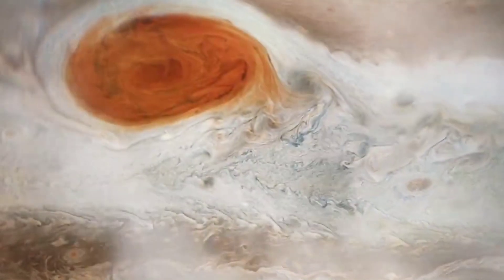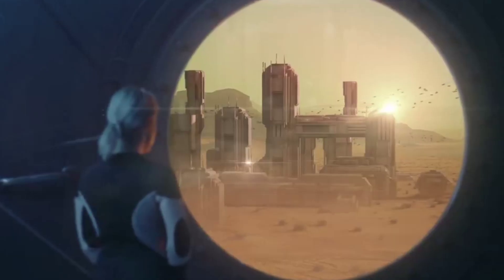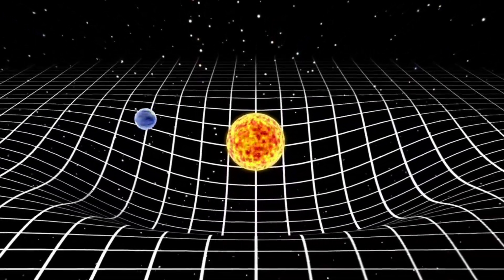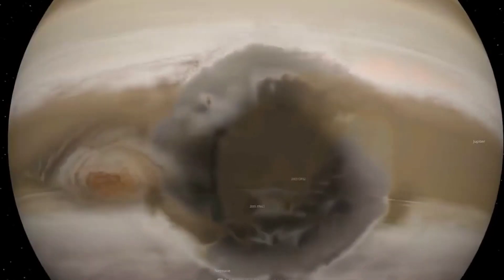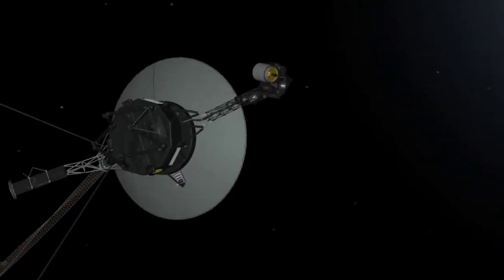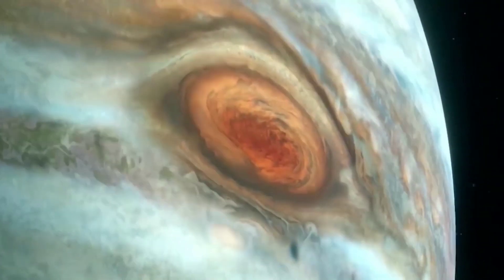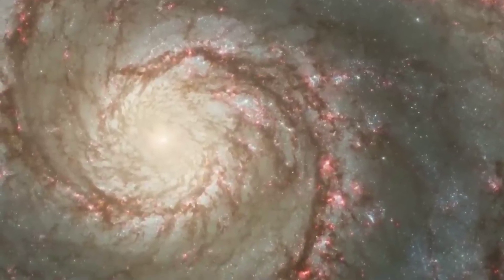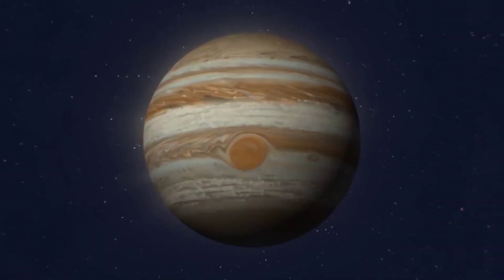Hubble Space Telescope DETECTED the JUPITER Tempestuous Storm Which Can Swallow Earth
Jupiter is in the news, again. Reason is the Great Red Spot. And its not the James Webb Space Telescope that's helping us understand the gas giant in our solar system. It is all courtesy of this tech marvel that is the Hubble Space Telescope. So , what did we discover about the giant red spot on Jupiter ? Well, a lot of terrifying things.  Let's find out in today's video.

Turn on the bell for the latest notifications and updates.  With that said,  let's dive right into today's content

The Red Spot is a persistent high-pressure region in the atmosphere of Jupiter, producing an anticyclonic storm that is the largest in the Solar System. Located 22 degrees south of Jupiter's equator, it produces wind-speeds up to 432 kilometers per hour. Jupiter and its giant red spot have been viewed and studied for centuries now. Observations from 1665 to 1713 are believed to be of the same storm; if this is correct, it has existed for at least 357 years. If you think of it,  its just insane. Imagine a storm on our very own planet raging for centuries?

The Red Spot storm has recorded  a wind speed as high as  nearly 650 kilometers per hour and it has been going on at such speeds for a few years! Considering that Jupiter is a failed star, one can just imagine what kind of forces must be at work in that massive gaseous planet. If only it were bigger, it would have started all the reactions to create a new Sun and in the process, of course, fry the Earth and all the planets and stuff near it. But that did not happen.

So, what is the Great Red spot on Jupiter composed of? Well , it's pretty terrifying and you can only imagine how inhospitable the planet is. Jupiter's giant red spot is an upwelling of material from Jupiter's interior, similar to lava. If seen from the side, the storm would have a tiered wedding cake structure with high clouds at the center cascading down to its outer layers, NASA explained. The Great Red Spot is an anticyclonic or high-pressure storm on Jupiter. An ancient storm, it is so large that three Earths could fit inside, according to NASA.

The giant red spot stretches 16000 kilometers across. That's one big storm. It is therefore no wonder that Jupiter's giant red spot is the king of solar system storms.

Jupiter's Great Red Spot rotates counterclockwise, with a period of about 4.5 Earth days or 11 Jovian days in 2008. Measuring 16,350 kilometers in width as of 3 April 2017, Jupiter's Great Red Spot is 1.3 times the diameter of Earth. The cloud-tops of this storm are about 8 kilometers  above the surrounding cloud-tops.

Infrared data has long indicated that the Great Red Spot is colder (and thus higher in altitude) than most of the other clouds on the planet. The upper atmosphere above the storm, however, has substantially higher temperatures than the rest of the planet. Acoustic sound waves rising from the turbulence of the storm below have been proposed as an explanation for the heating of this region.